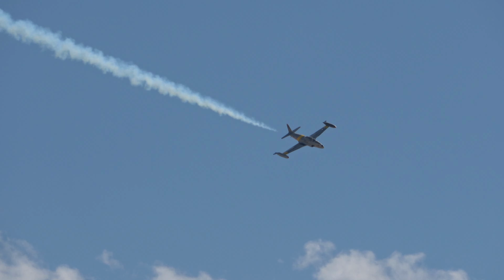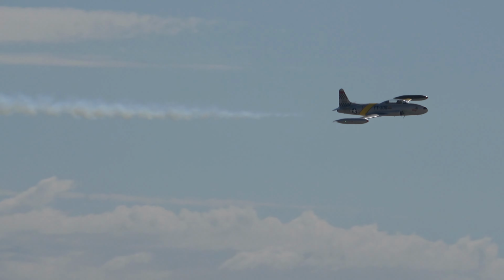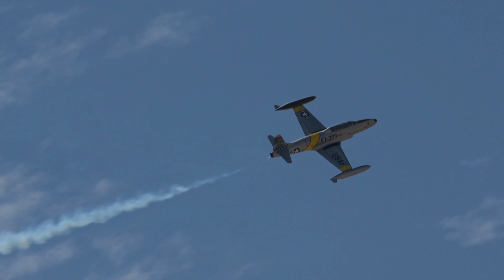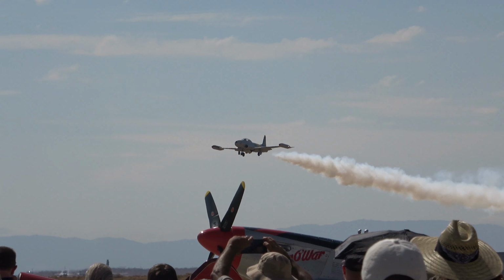Lockheed T-33 Shooting Star | Aerospace Valley Airshow | Edwards AFB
October 15, 2022: Lockheed T-33 demo on the Aerospace Valley Airshow at Edwards AFB.